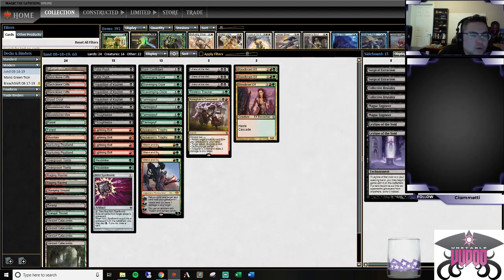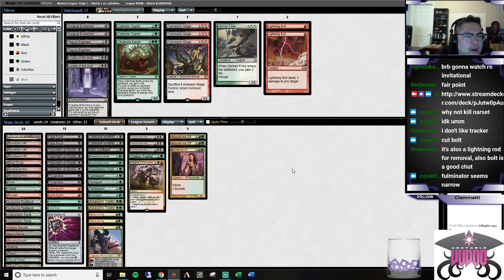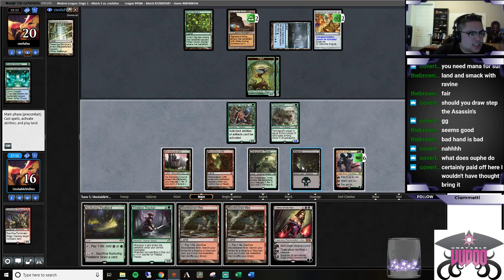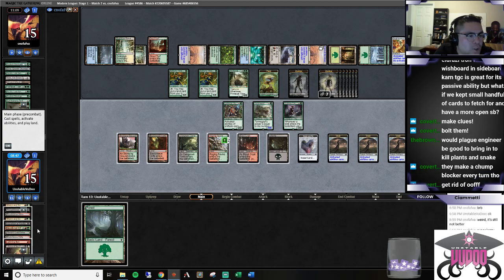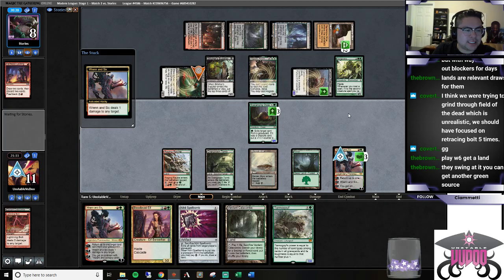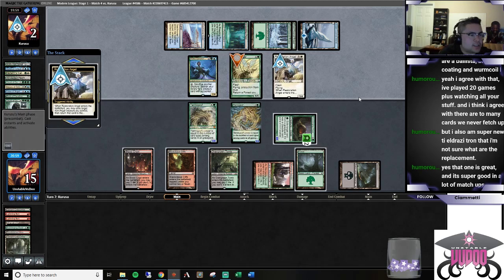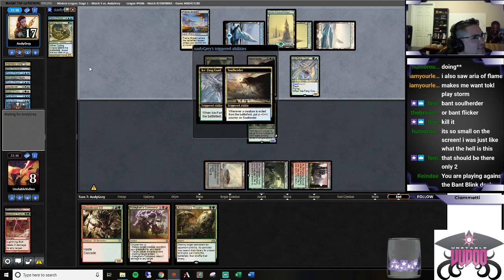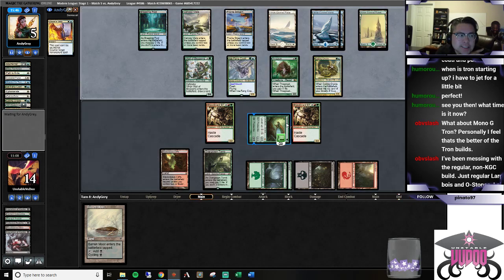Jund 08 18 19